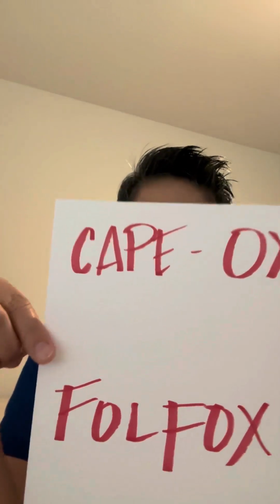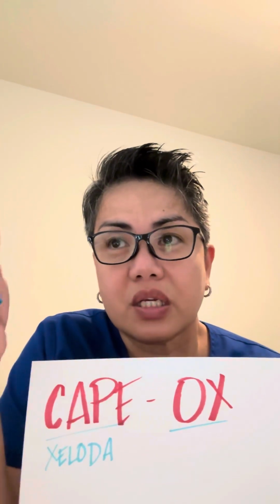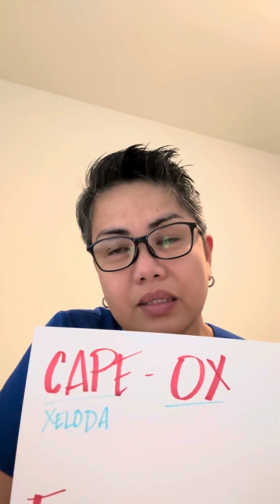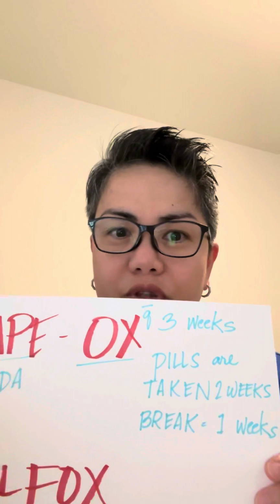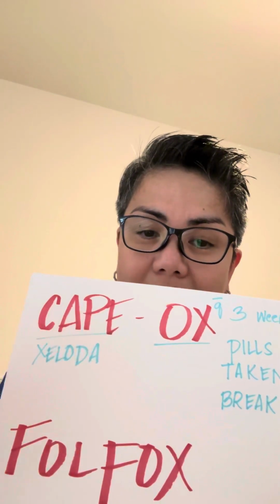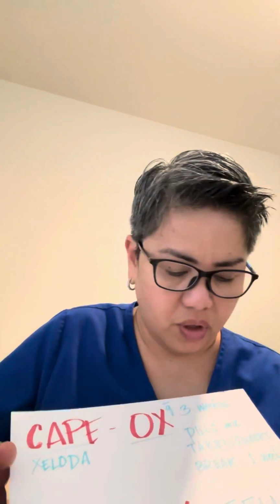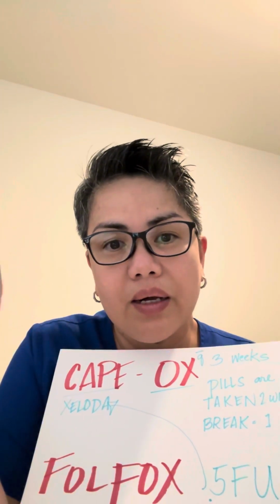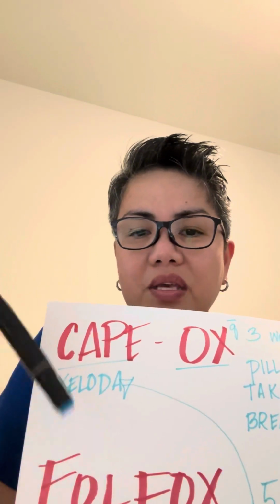Stage III Colon Ca: CapeOx & FolFox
CapeOx and Folfox are 2 widely used chemo combinations for colon ca.
Here is my own chemo teach.
Im NOt used to teaching in this manner, so pardon the way i present details … your Oncologist is the best person to ask and clarify stuff if you have pressing questions.